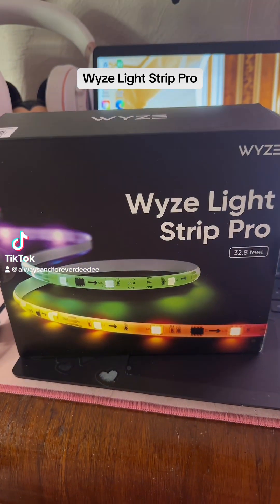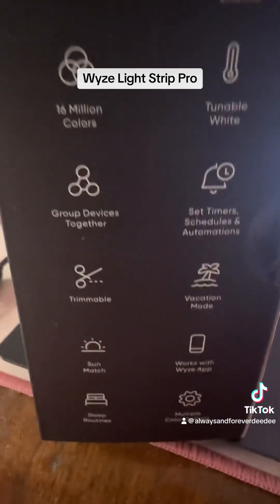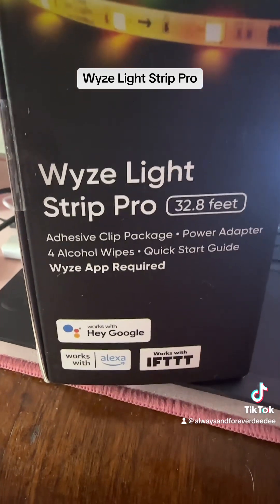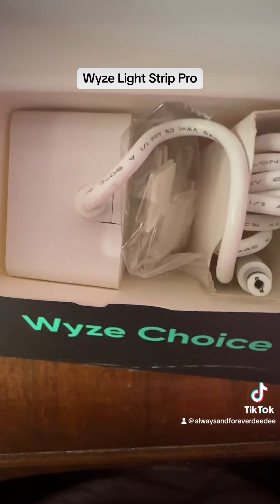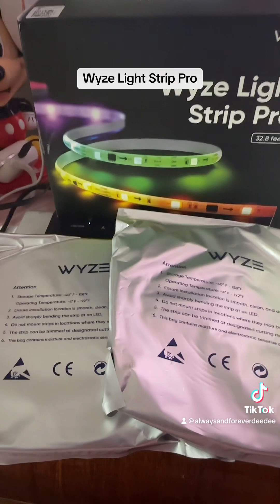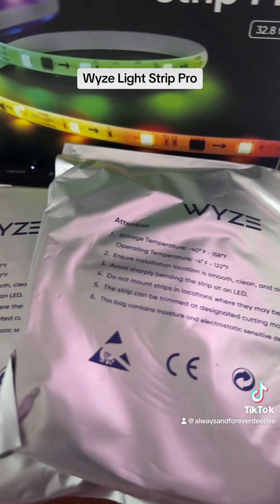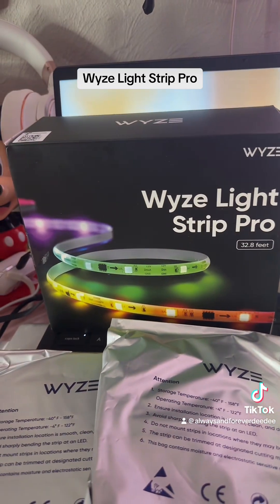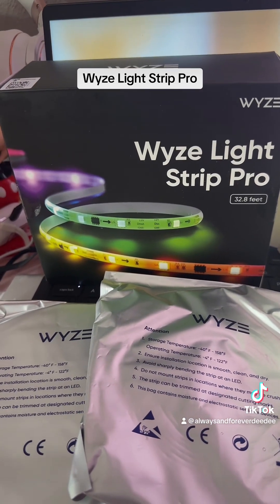August 5, 2023